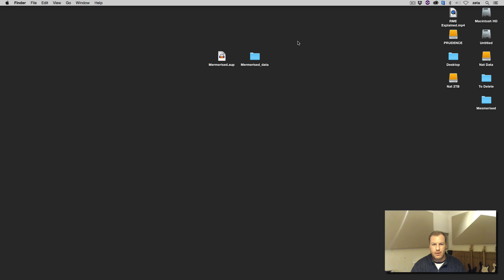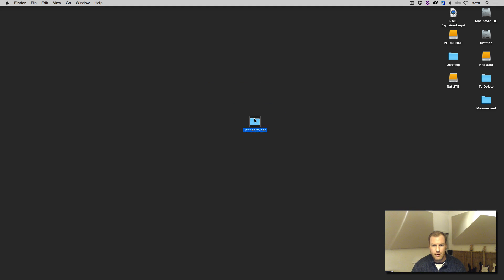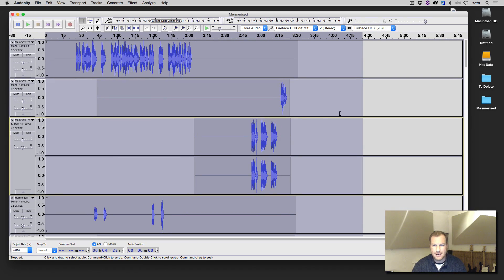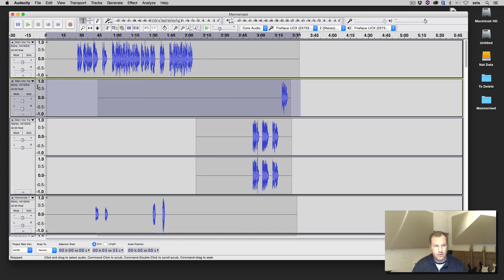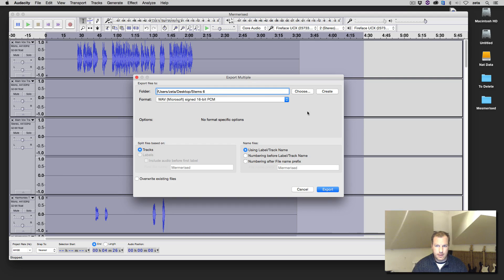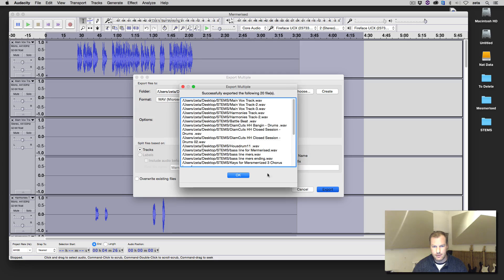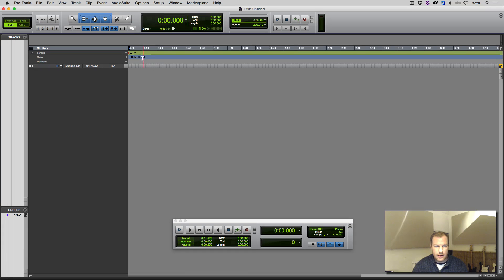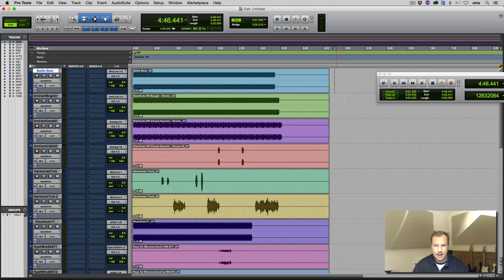How to export stems from Zero in Audacity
Here is how to export audio stems from Audacity.

Export Stems from Audacity with This Simple Hack
I had a great new client in the studio today who hired me to produce 3 tracks she had been working on.

She provided me some audio stems but they were all out of time since they were not bounced from the start of the song correctly (from zero).

Fortunately the client had her laptop with all of the original Audacity session files, only problem is there seems to be no easy way to bounce stems from zero in Audacity. After some mucking around I came up with a simple little hack that worked well and it goes like this…

1. Hit “Command + A” for mac (or control + A on pc) to select all the tracks

2. Track back to the start by pressing the “home” key on your keyboard or clicking the back to zero button on the top left hand side of the Audacity interface.

3. From the top menu select “Generate” and then “Silence” and create 1 second of silence. This will create a small block of audio at the start of the song so you can consolidate the audio and it will start at zero.

4. Highlight any track that does not start at zero and hit “Command + J”  (Control + J on pc) or go to the menu “Edit – clip boundaries–join”

5. Select the menu “File–Export Multiple” and then follow the prompts to choose the file locations ect..

This worked great for me so next time I have a client that brings in audacity sessions I will know how to export and get them in to a real piece of software like Ableton Live or Pro Tools!